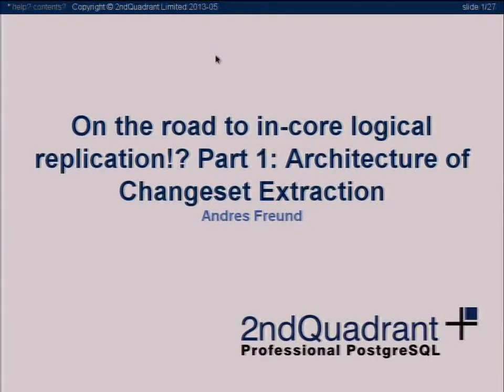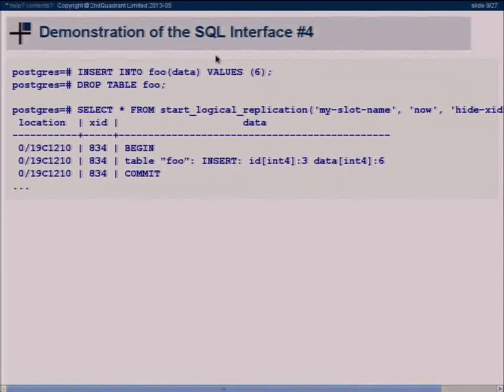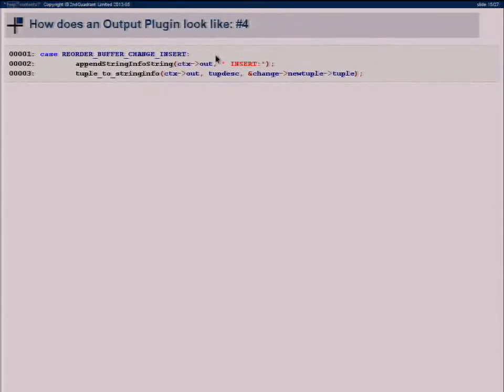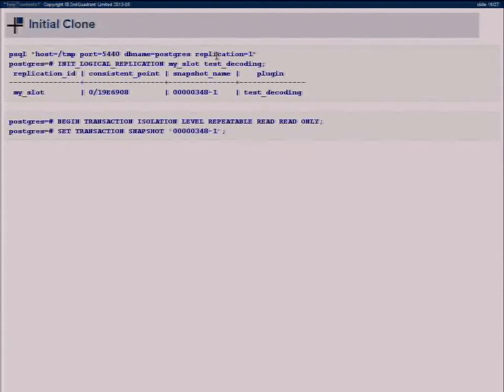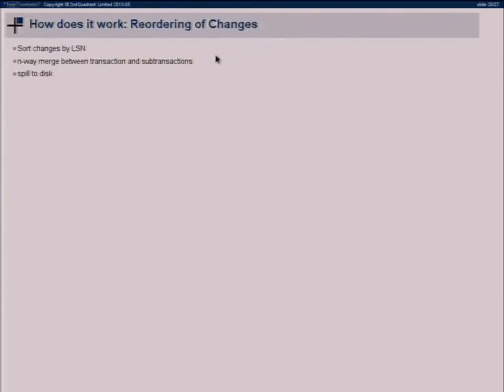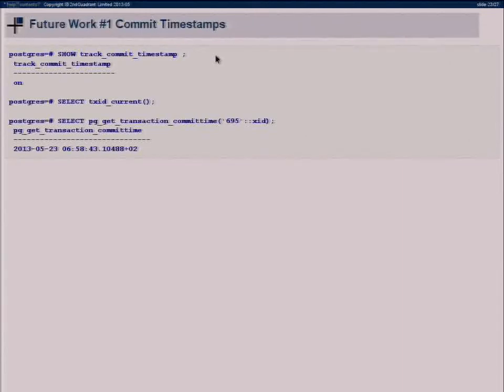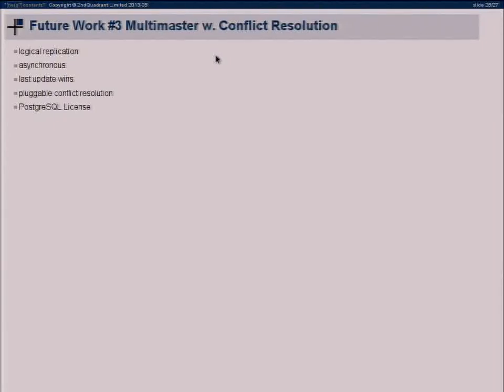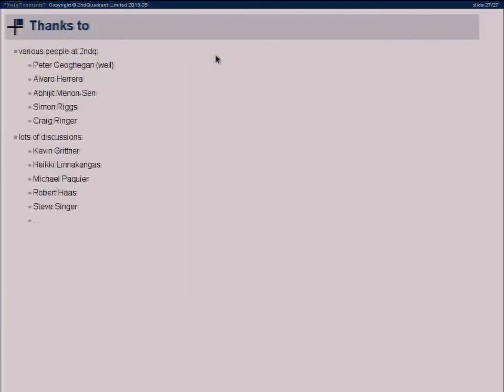On the road to in-core logical replication!? Part 1: Architecture of Changeset Extraction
Logical Replication in the context of postgres to this date consists out of several independent out-of-core solutions. While some of these solutions are great, the existance of many of those also causes problems like code duplication, lack of trust, features, reliability and peformance.

As part of a proposal to include one logical replication solution into core postgresql we submitted the changeset generation/extraction part as a core infrastructure to postgres. In a way its usable by all the existing replication solutions and for lots of other usecases.

This talk is about:

the architecture of the committed/proposed changeset generation mechanism (2/3)
An overview over further proposed patches (9.4+) to get a whole logical replication into core postgres (1/3)